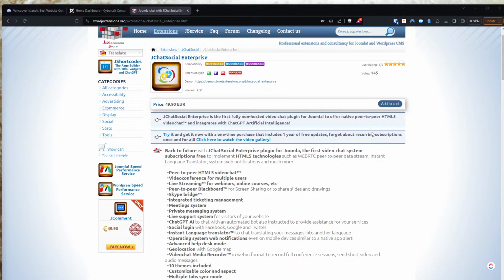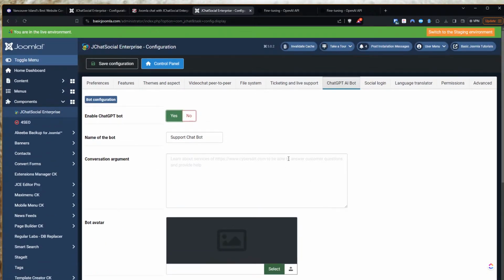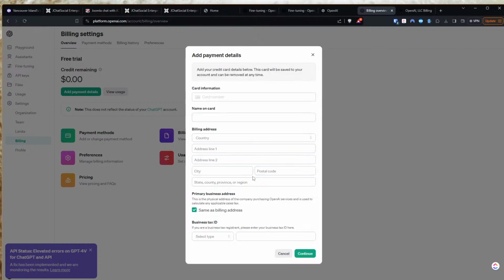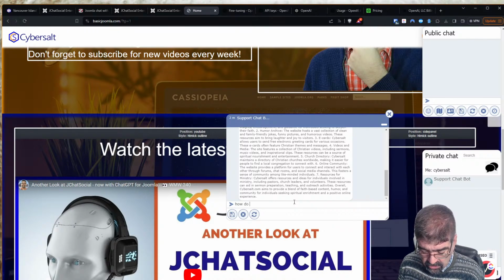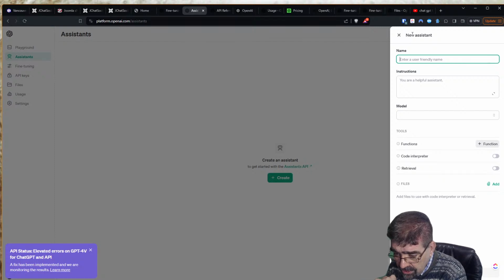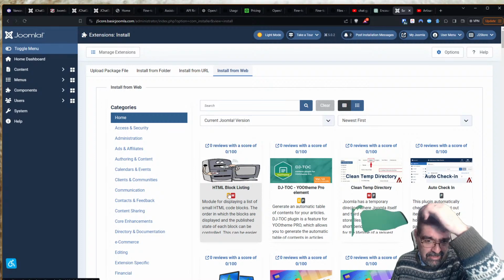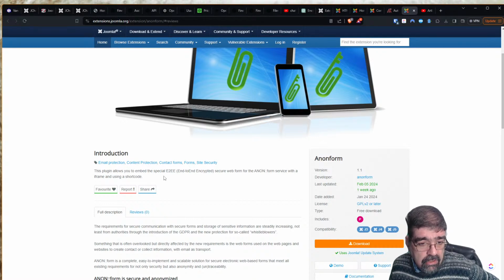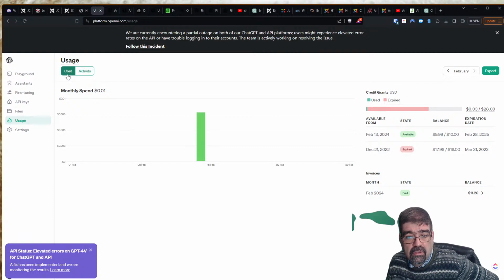Another Look at JChatSocial - now with ChatGPT for Joomla - 👀 WMW 240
We've previously looked at JChatSocial from storejextensions.org, but now ChatGPT has been added so let's check that out too!

00:00:00 Intro JChat Social + ChatGPT Integration
00:12:01 OpenAI Deep Dive with Assistant API
00:58:20 New Joomla Extensions
01:24:19 AI Business Potential
01:29:53 Closing & Takeaways